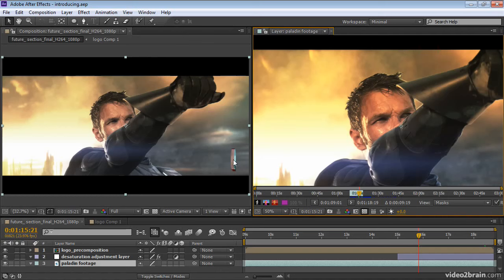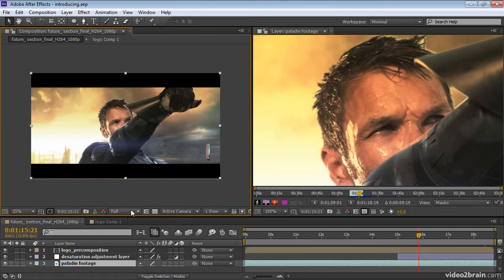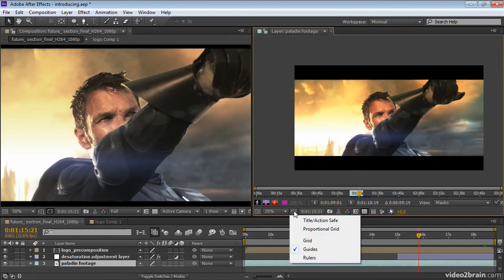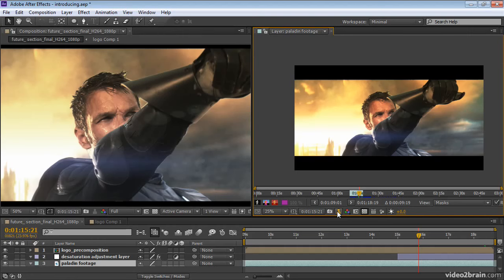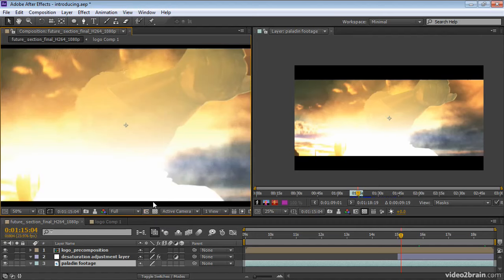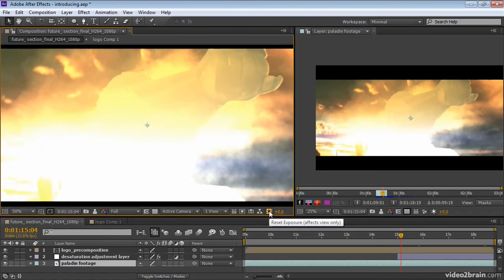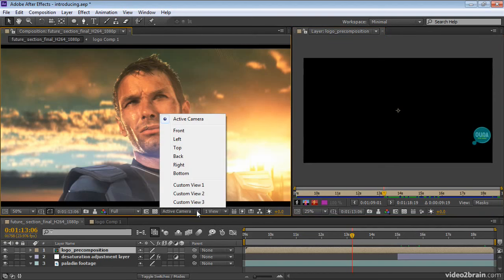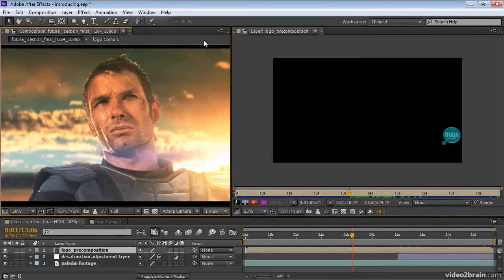After Effects CC Tutorial | 02 Interface Tour (2/8)